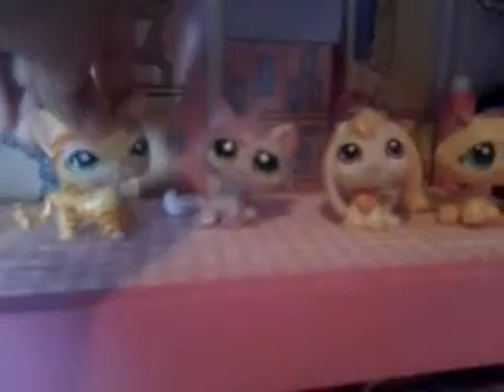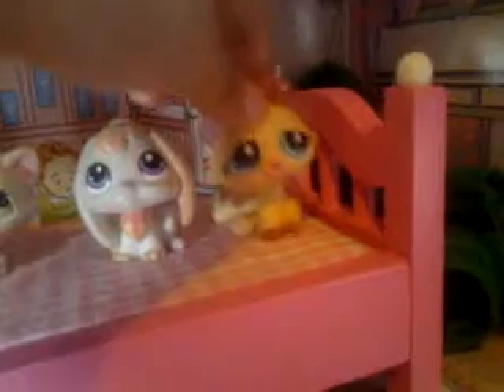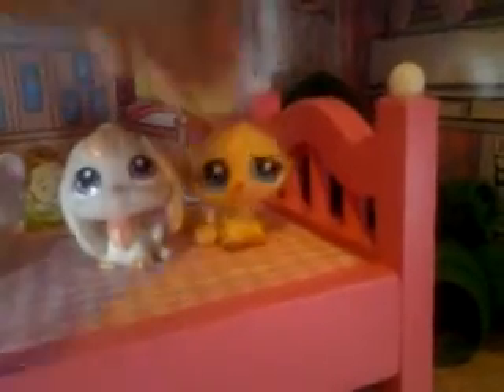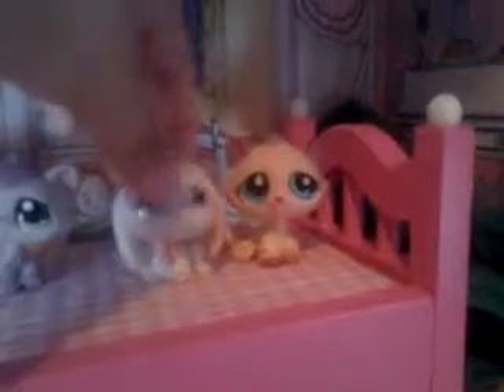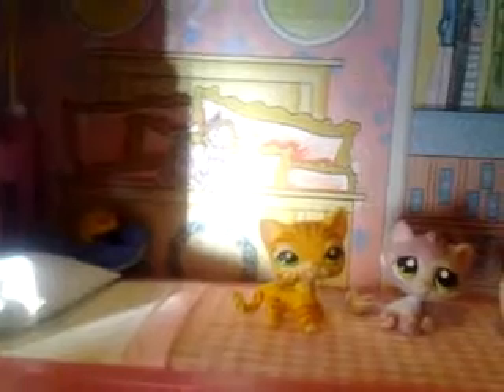Lps dollhouse tour